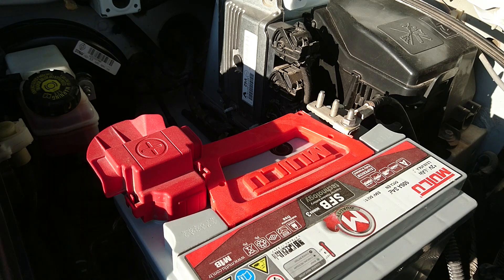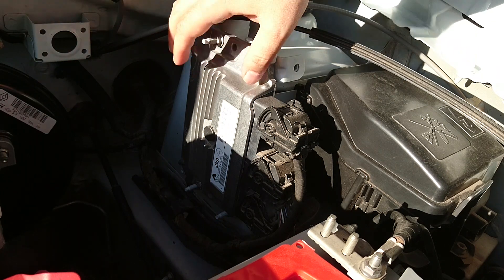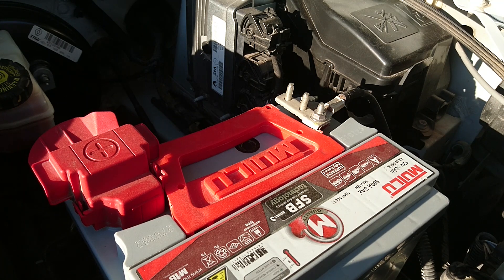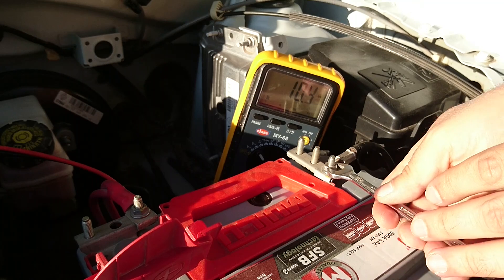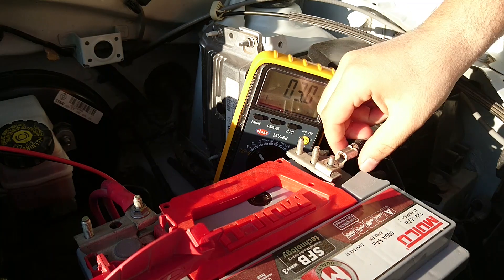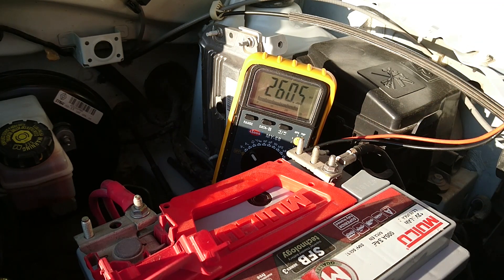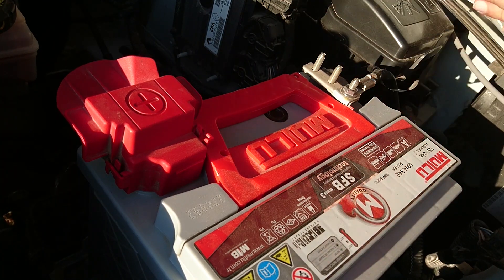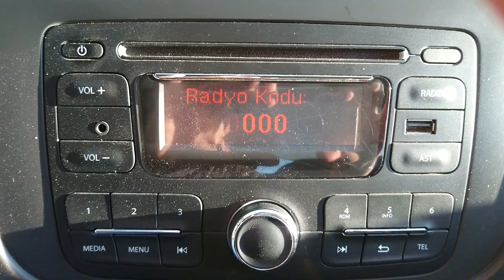Otomobil Beyni (ECU) Nasıl RESETLENİR? | Akü Kablosunu Sökerek Reset Atma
Dikkat: Reklam değildir ❌️. Bu videoda otomobil (araç) beyninin (ecu) nasıl resetleneceğini gösterdim. Kendi aracımın akü kablosunu sökerek otomobil beynini (ecu) resetledim. Bu işlemi yaparak bazı yüzeysel küçük sorunları çözebilirsiniz. Videodaki uyarılarımı lütfen dikkatle dinleyin. Videodaki Araç: 2013 Renault Symbol 1.2 Benzinli

GÜVENLİK UYARISI: Videodaki işlemler fikir vermesi amacıyla paylaşılmıştır. İş güvenliği önlemlerini almadan ve teknik becerilere sahip değilseniz videodaki işlemleri yapmayınız. Video yayınlandıktan sonra, yorumlarda en başa sabitlenen önemli bilgi güncellemelerini mutlaka okuyunuz.